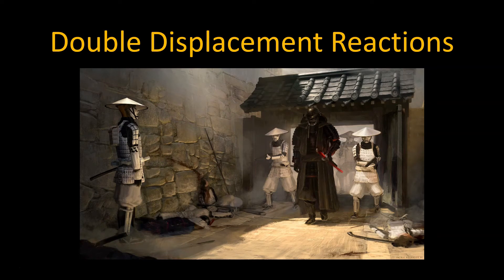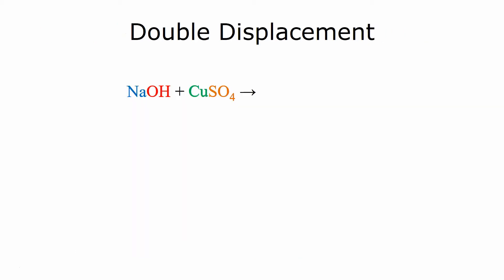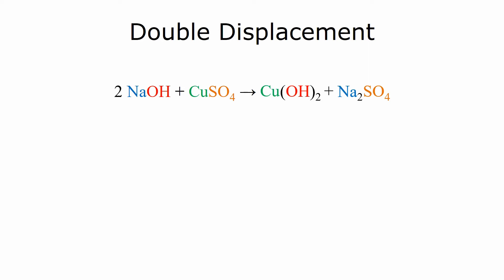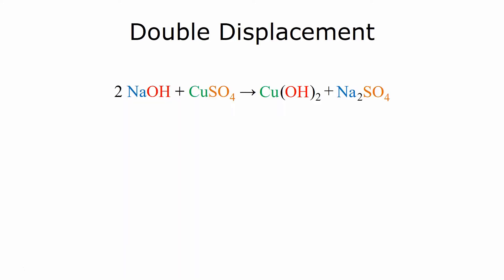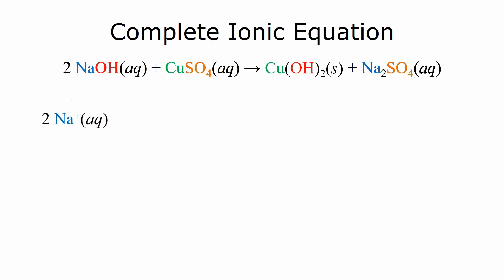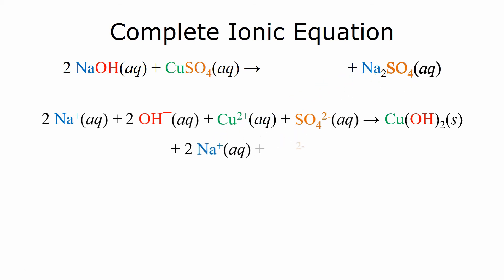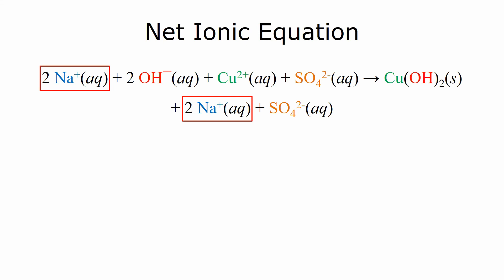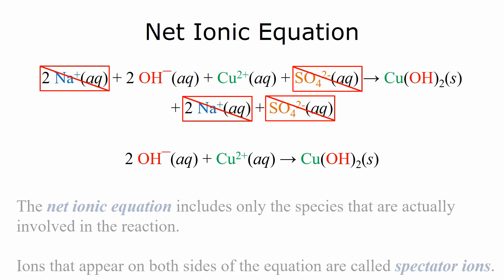Double Displacement Reactions (with music)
Demonstration of the concept of double displacement reactions with precipitate.

Also included are:
 • The solubility table
 • Molecular equations
 • Complete ionic equations

Title screen by Patrik Rosander